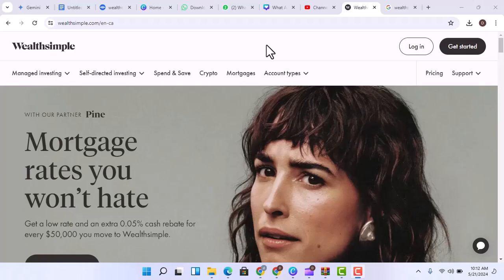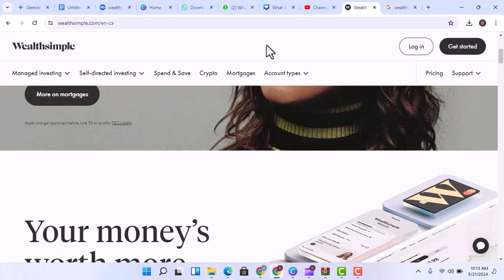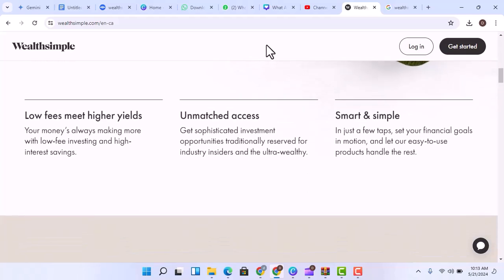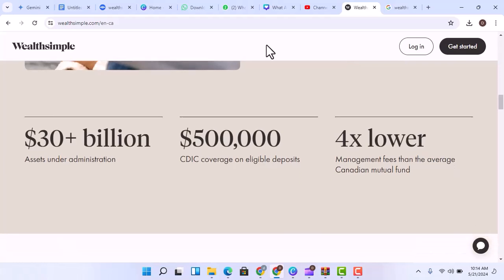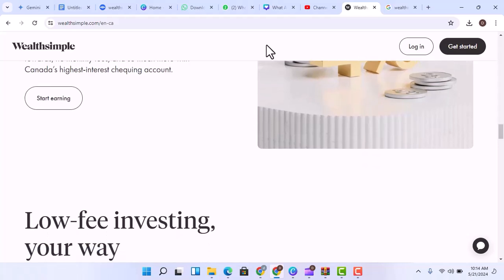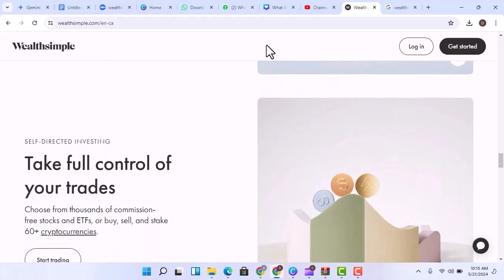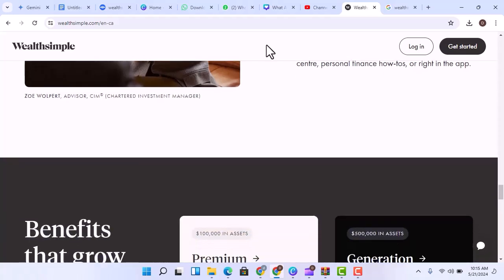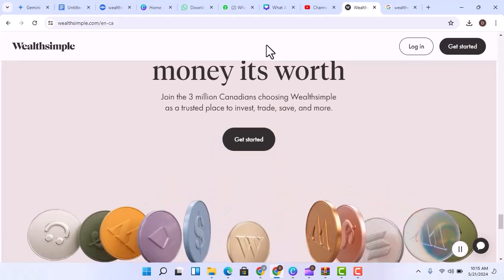Is Wealthsimple a real bank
In this video we talk about Is Wealthsimple a real bank